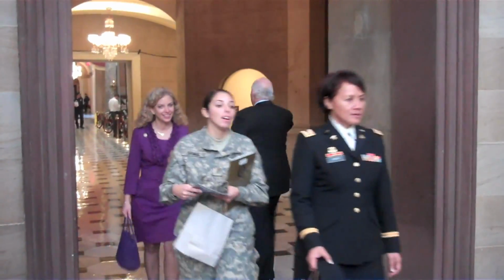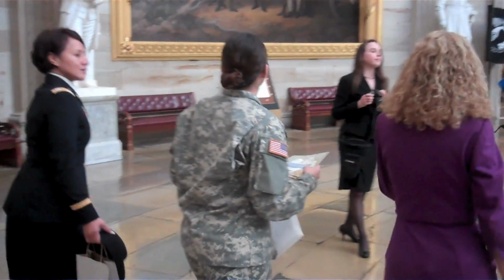Behind the Scenes: State of the Union Day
On Tuesday, Jan. 24, Rep. Debbie Wasserman Schultz (FL-20) spent the day with one of her constituents, 2nd Lt. Brittany Ramos, before they went to watch President Barack Obama's State of the Union address.